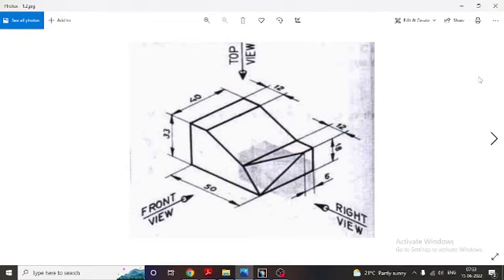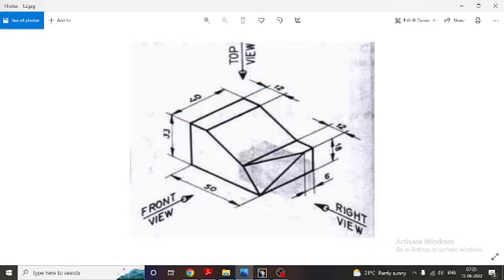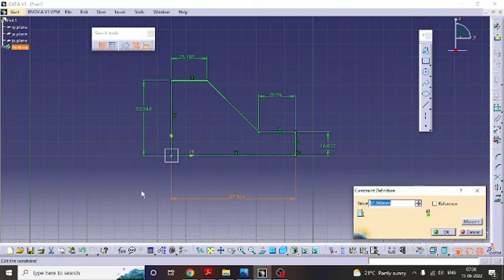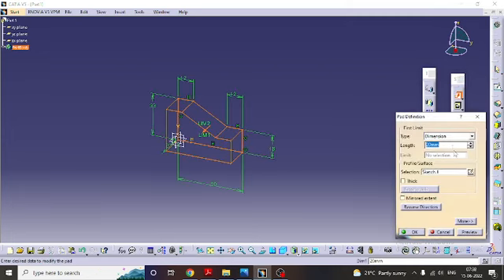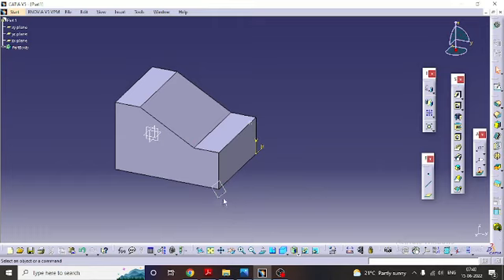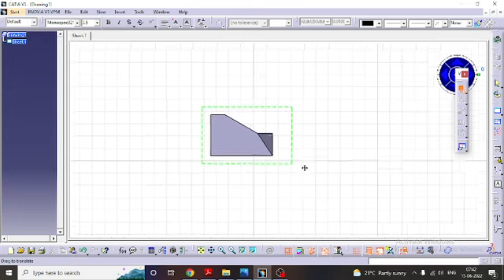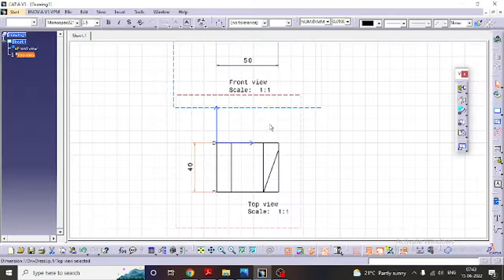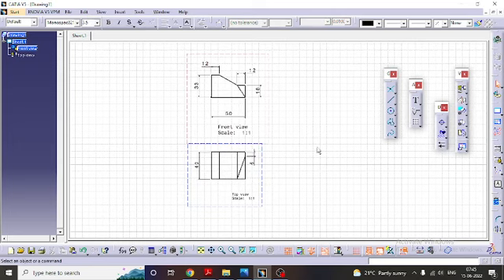CAEG CS U5 2 Diploma Computer Science Students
conversion from Isometric Views to Orthographic Views